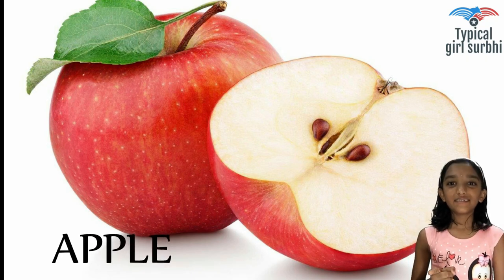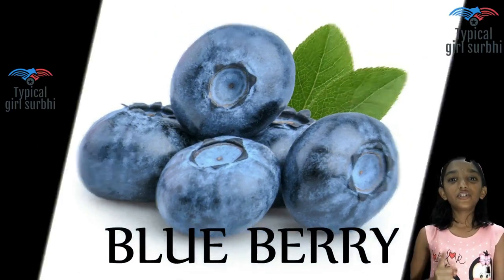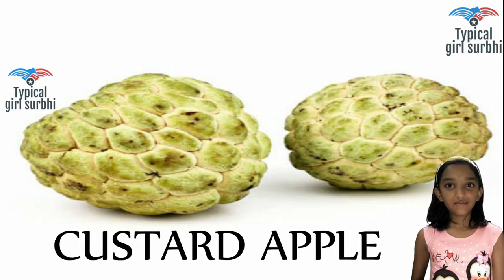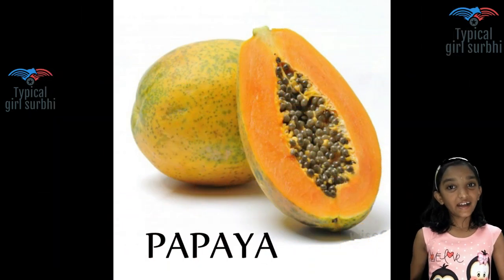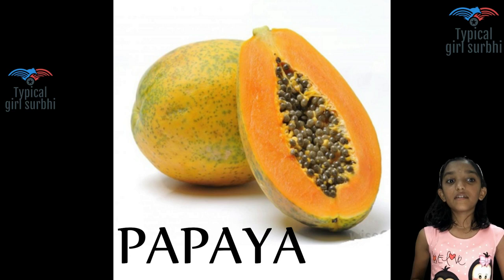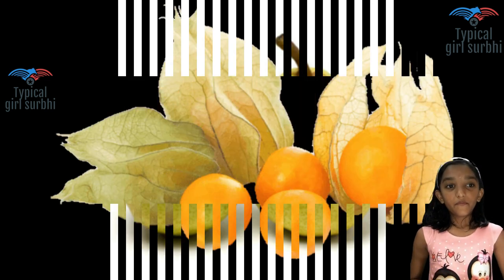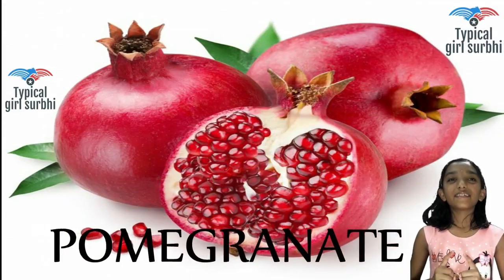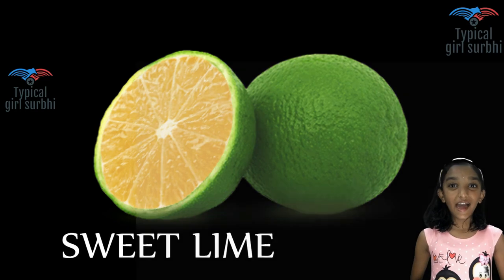50 FRUIT NAMES, Learn all Fruits Name in English | Surbhi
50 FRUIT NAMES, Learn all Fruits Name in English | Surbhi

Give thumbs & share it if you liked it.